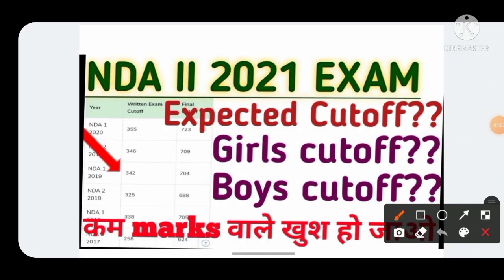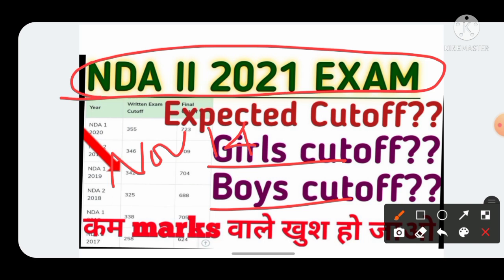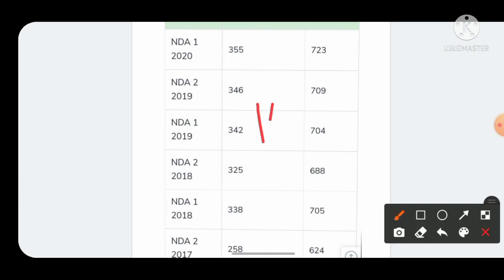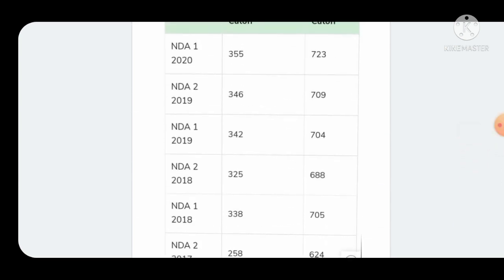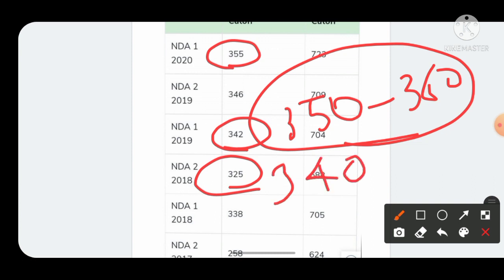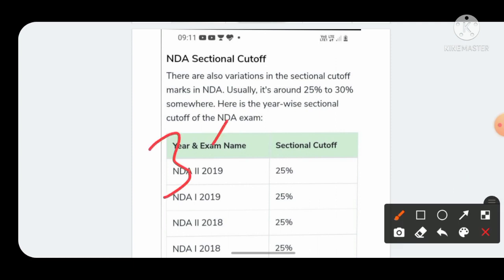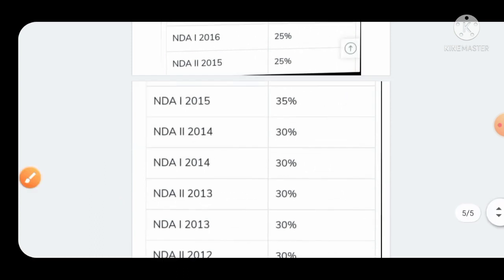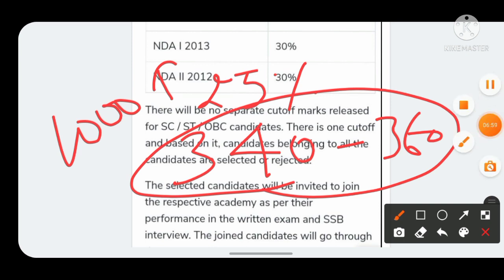NDA 2 2021 EXPECTED CUTOFF??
Fastrack defence nda
NDA 2 2021  CUTOFF for boys and girls
FULL ANALYSIS OF MATHS AND GAT
current Affairs

For pdf and study materials of NDA/CDS/UPSC/SSC join telegram

IMPORTANT FOR JEEmaths,NDAmaths,AIRFORCE,NAVY,CET,BITSAT SSC-CGL AND other central level examination
mindblowing shortcuts

for doubt regarding any question